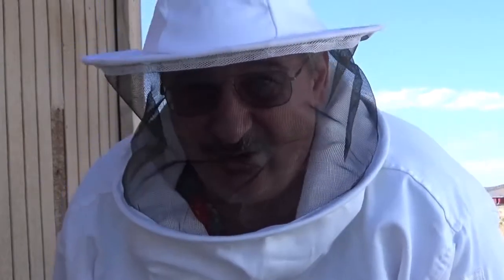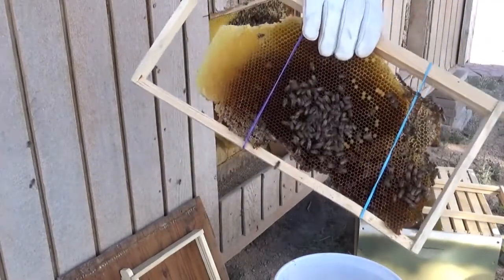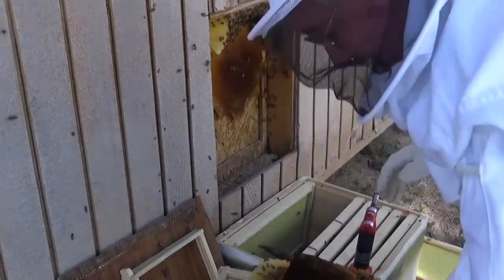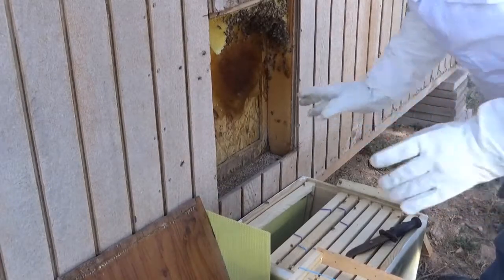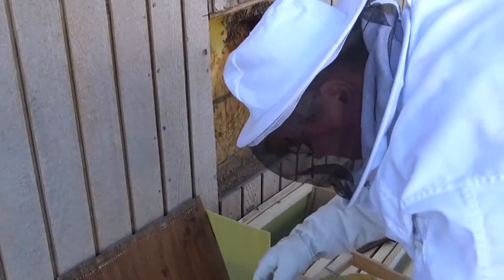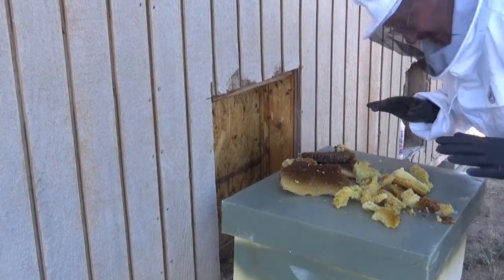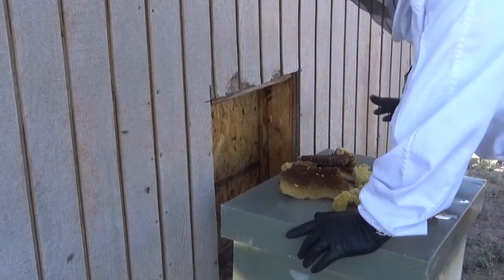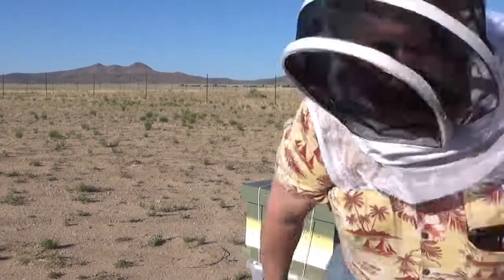Tony B's Bee's: Bee removal, from wall to frames. (episode 1)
Hi everyone,
Welcome to my first real episode of Tony's B's Bee's.
I have been fasinated with Bee's since I found a hive in a ceramic plant bowl.
A goal of mine is to transition to bee keeping. There is a lot to learn.
There is actually a course to be a certified Bee keeper.
I am not at that level yet. However I hope to Bee in the next couple years.
I also hope to migrate from Arizona so I can transition from the African honey bees to the regular average everyday honey Bee we all come to love.
Thank you again for watching and God Bless.